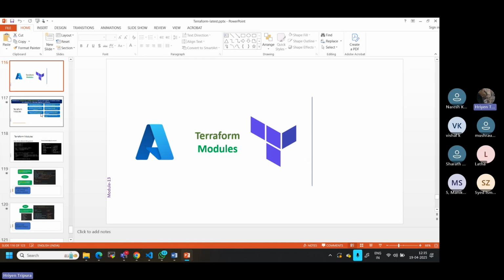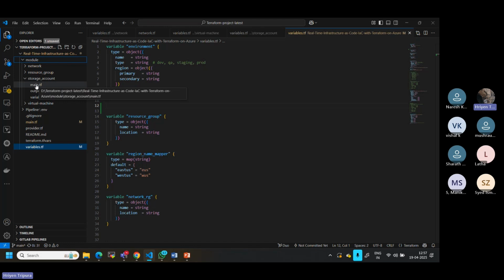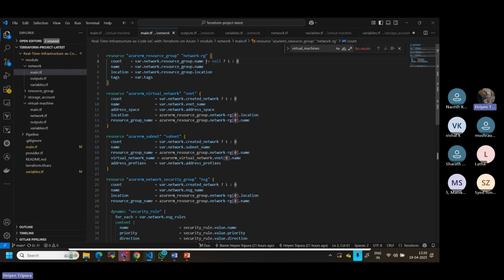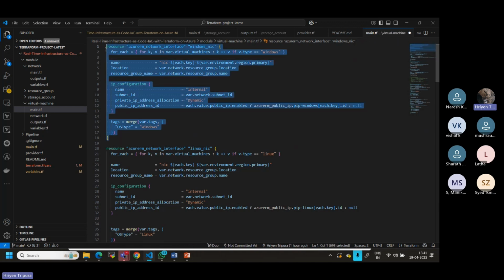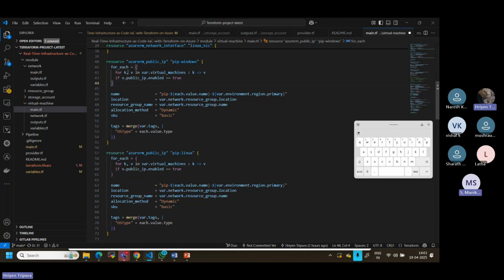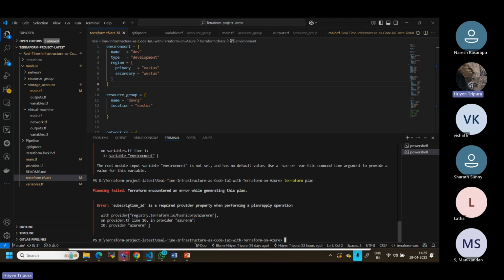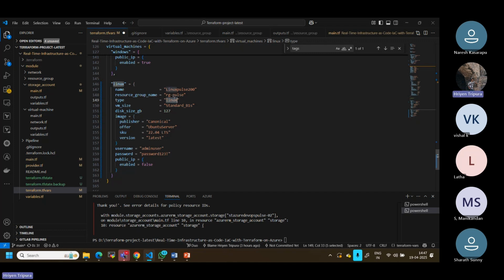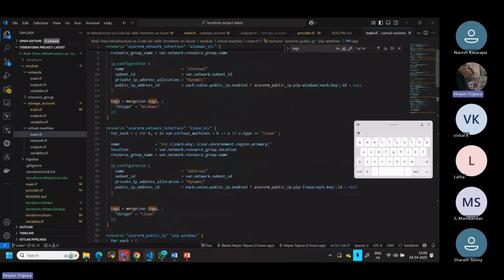Day-15 | Terraform Modules Explained: Full Guide with Practical Demo | Must watch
Welcome to Day 15 of our Terraform Series for DevOps Engineers!

In this hands-on session, we dive deep into Terraform Modules — the building blocks of clean, reusable, and scalable Infrastructure as Code (IaC). Whether you're just getting started or looking to sharpen your Terraform skills, this video takes you from foundational concepts to real-world implementation.

We'll cover how to structure modules, explore different types (root, child, and public), and show you how to effectively integrate them into your Terraform projects. This is not just theory — you'll see a real-time demo using Azure resources like Resource Groups, Storage Accounts, Virtual Networks, and Virtual Machines, all managed through reusable Terraform modules.

✅ You’ll Learn:
What is a Terraform Module

Advantages of using modules

Module structure and best practices

Types of modules (root, child, and public)

Prerequisites for working with modules

How to create and use modules effectively

Real-time demo using Azure resources (RG, Storage Account, VNet & VM)

Whether you're managing large-scale infrastructure or just stepping into the world of Terraform, this guide will equip you with the skills to master modules and scale your cloud infrastructure like a pro.